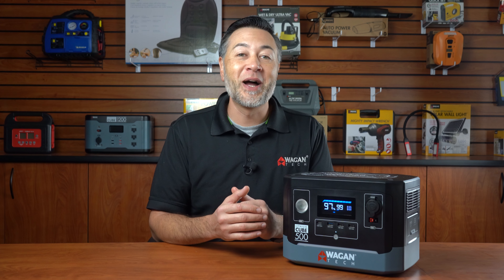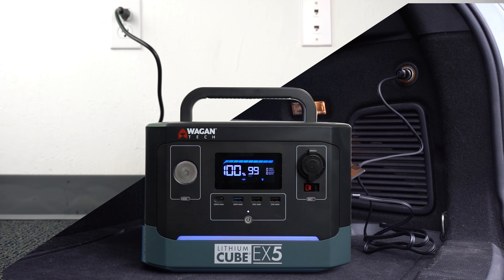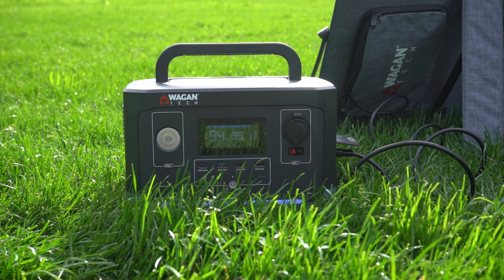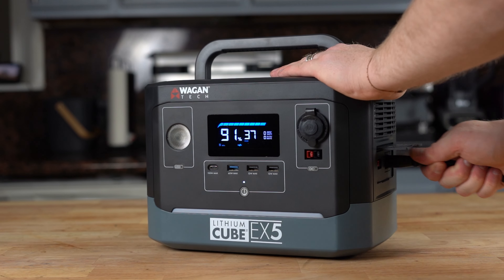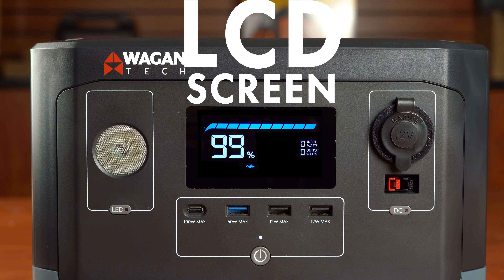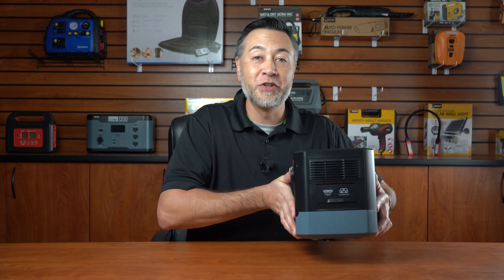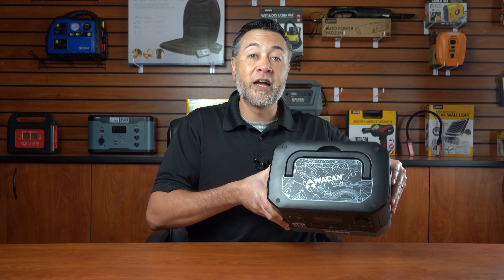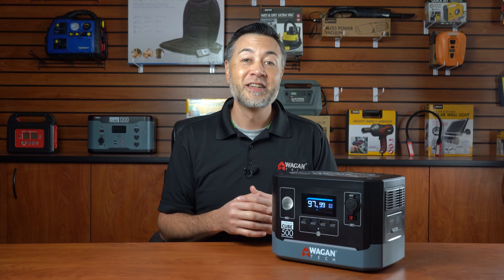Lithium Cube EX5 - Portable Power Station - Overview & Features